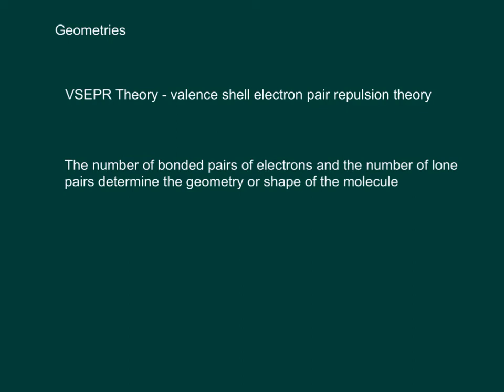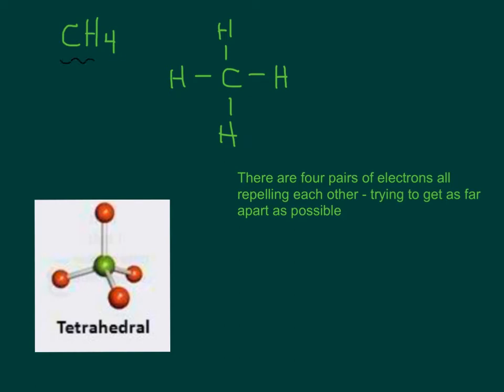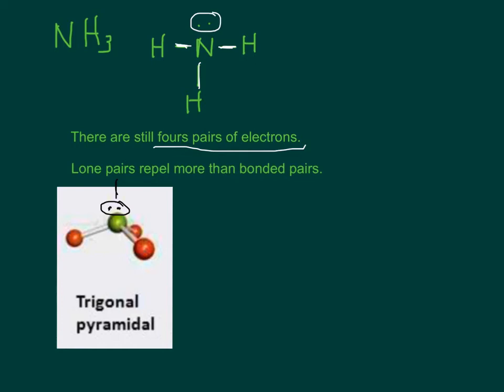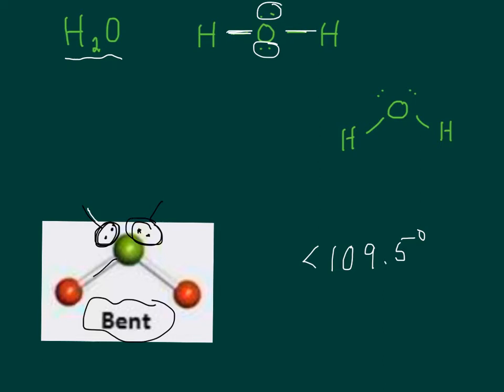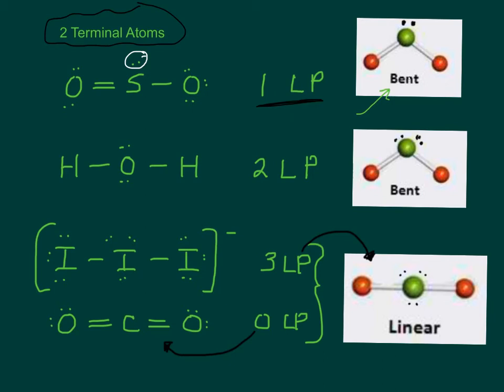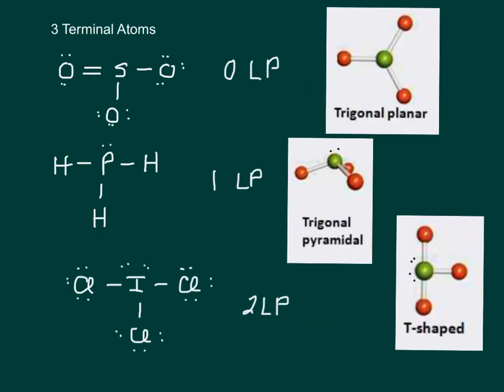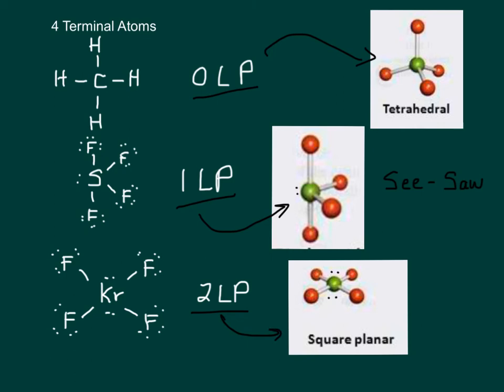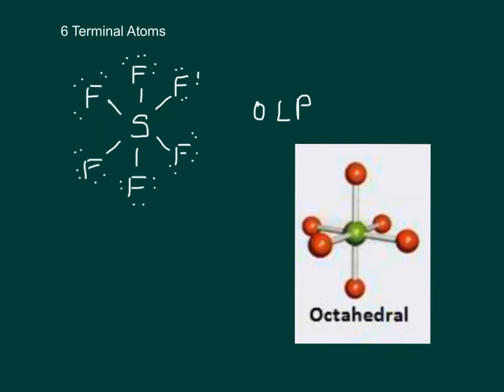VSEPR Predicting Geometry